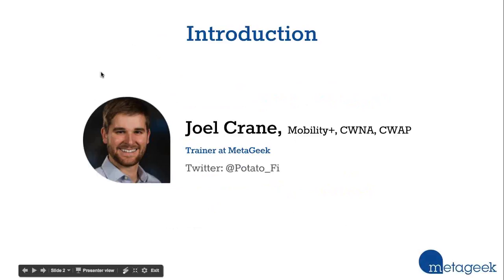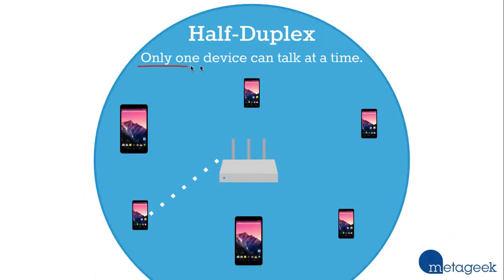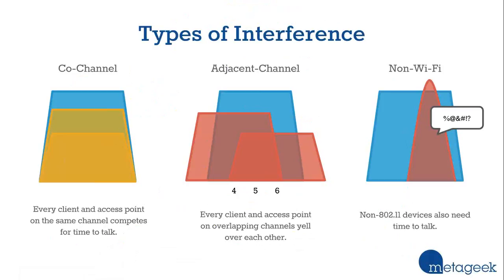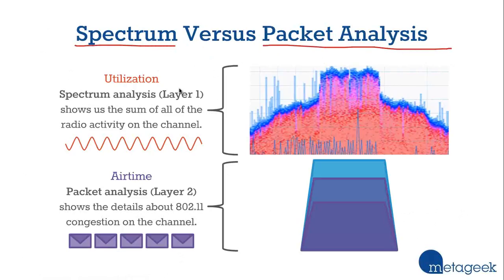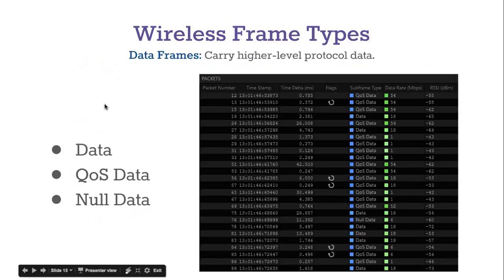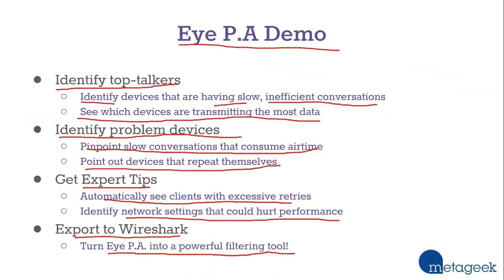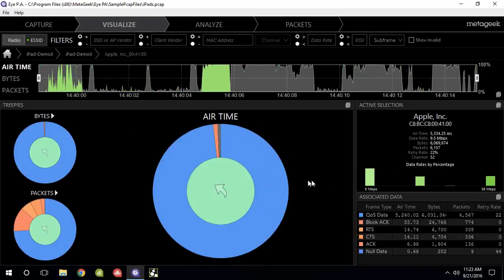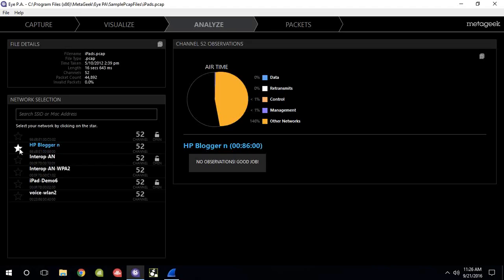2016 09 21 Microcom Technologies Webinar Featuring MetaGeek